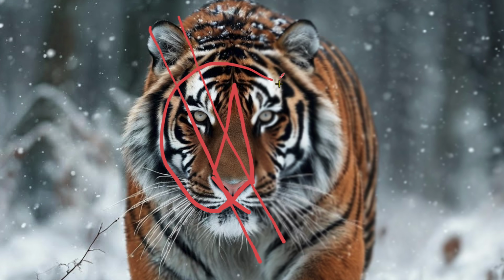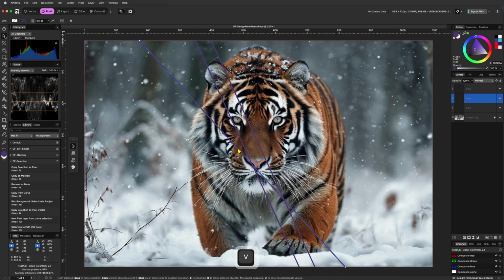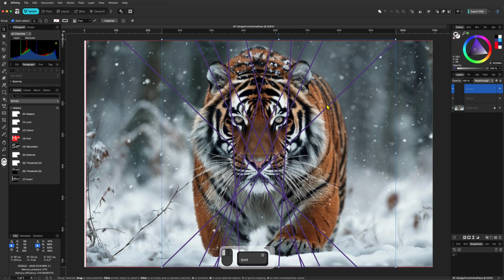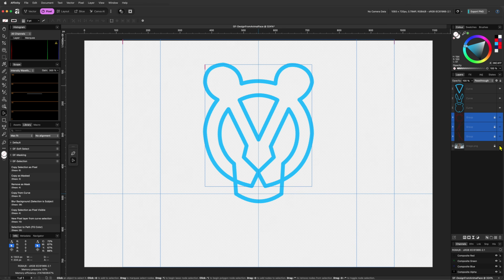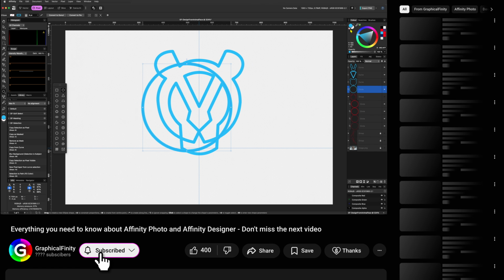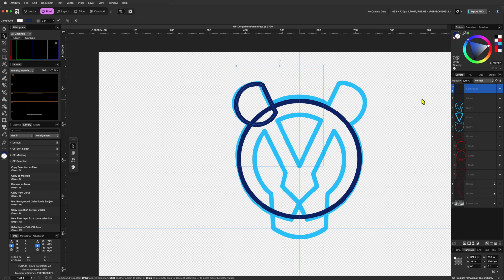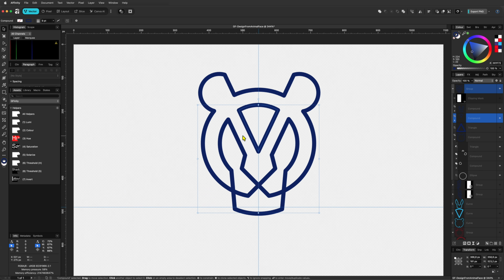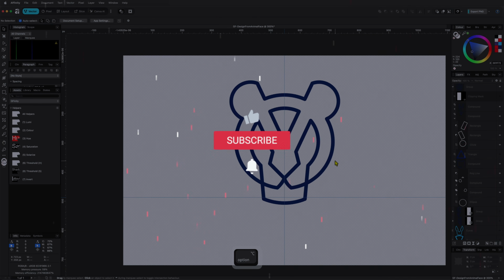From Photo to Shape in Affinity - A quick workflow guide ideal for creating icons or logos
In this video, we take a look at how to create a simple tiger icon/logo from a reference image in Affinity/

This is not a step-by-step tutorial, but more of a concept video showing how to approach the process. We start by identifying the most important lines and shapes in the tiger, then use those as a guide structure to build a clean and recognizable graphic.

With the help of compound object we get a very flexible result.

d62a0a9d-7b62-efe7-bb8d-e6b364a446e0